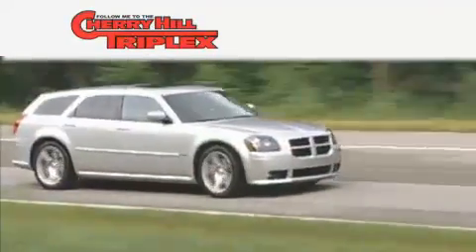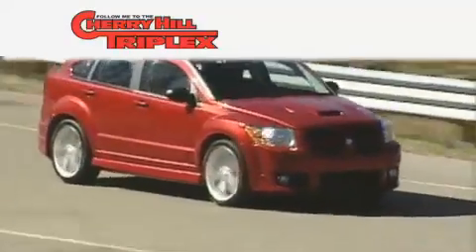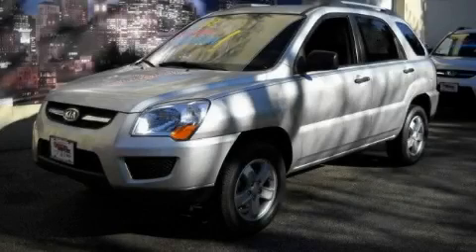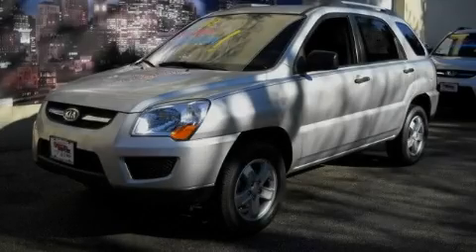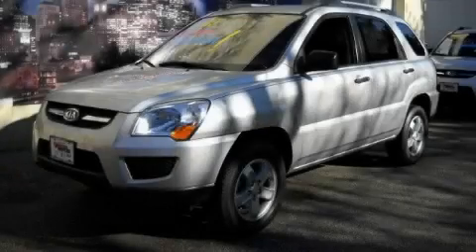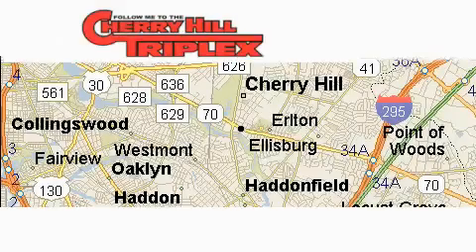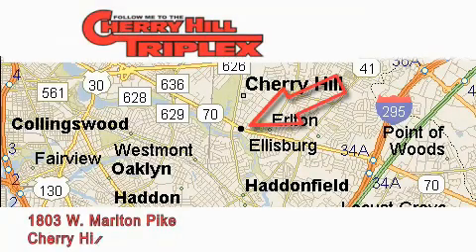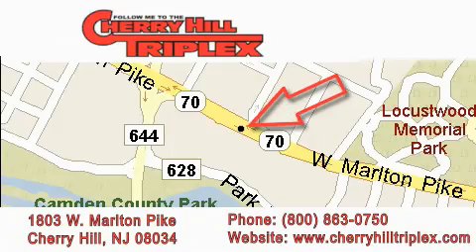2009 Kia Sportage Cherry Hill NJ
Year: 2009
Make: Kia
Model: Sportage
Engine: V6 2.7 Liter
Trans.: Automatic
Exterior: Silver
Miles: 23,542

1803 W. Marlton Pike